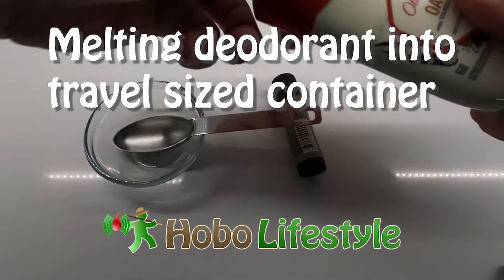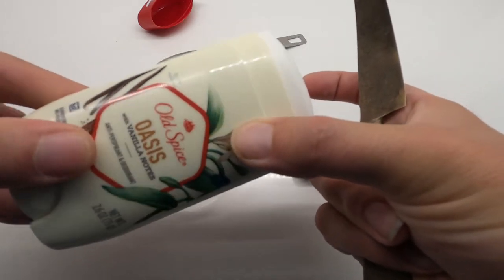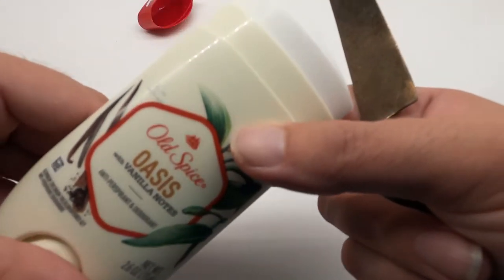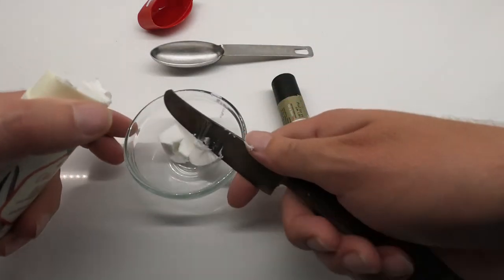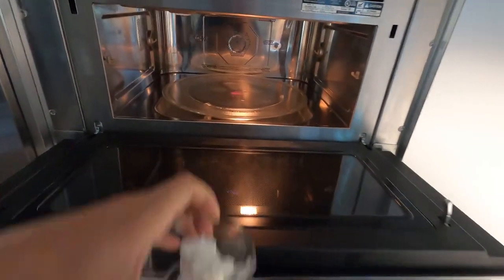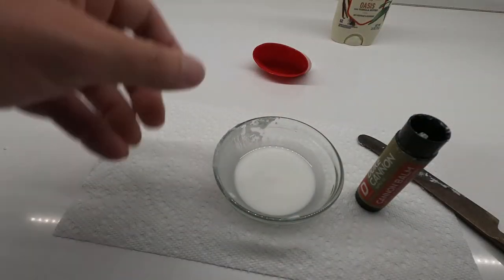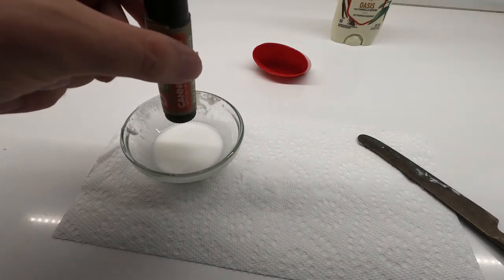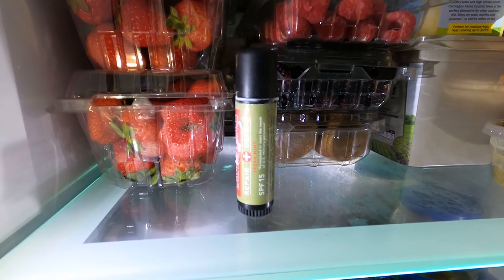Melting Deodorant Into Travel Sized Container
Full deodorant and even travel-sized deodorant containers often have a lot of dead space and are typically too bulky.
Amazon link to a perfect-sized (in my opinion) container

Chapstick containers, or similarly shaped - yet larger - lip balm and sunscreen containers are much more efficient. You can empty out these better containers, melt some of your favorite deodorant in the microwave, then pour it into your preferred container to let it harden.

For more advice on toiletries used for travel, check out this post

For even broader advice on how to pack ultralight while traveling, there's this to check out

is the hub for all things travel.

I've written two books, both available in paperback, eBook and audiobook:
"A Six-Pack of Hitchhiking Stories"
"Nomadic Moonlight"

I have a podcast called the Freestyle Travel Show

If you like travel and beer, I have another channel called "Hopping: The backpacking beer adventure."

Free ride on uber: uberhobolifestyle

Get fabric and materials from the same place I do to make my BivyPacks